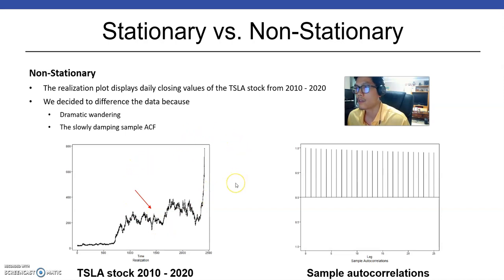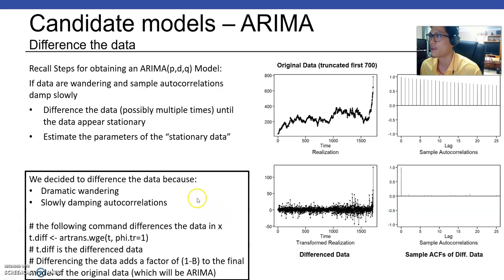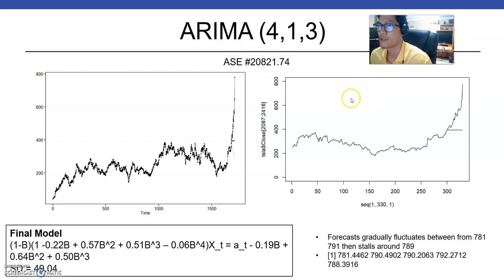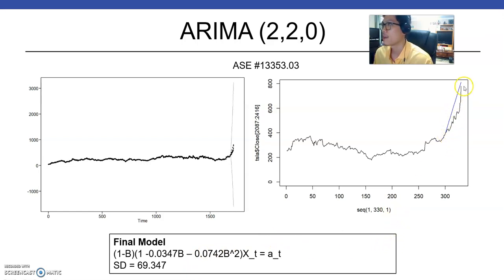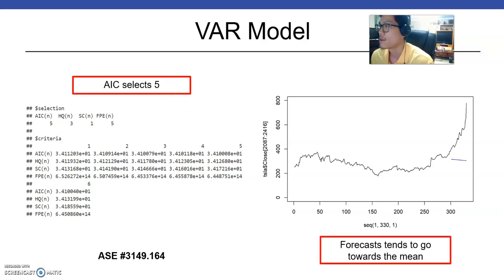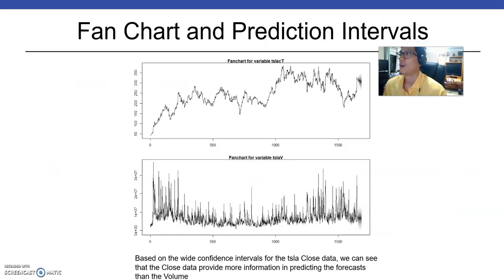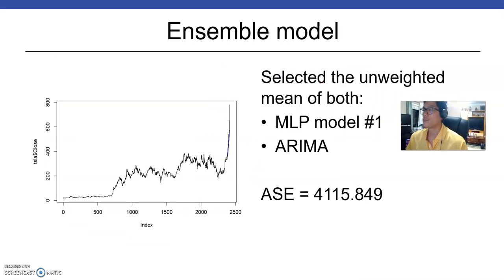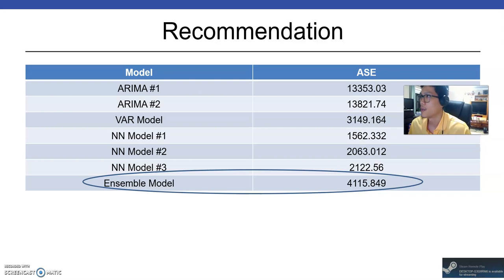Time Series Analysis to Model and Forecast Tesla Stock Prices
Whamo!